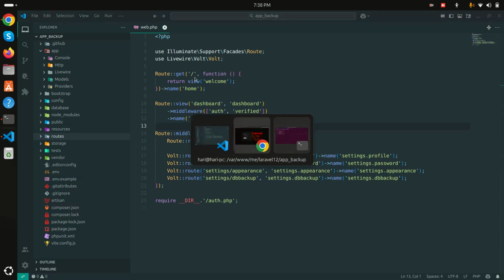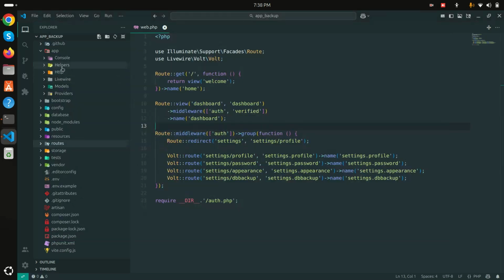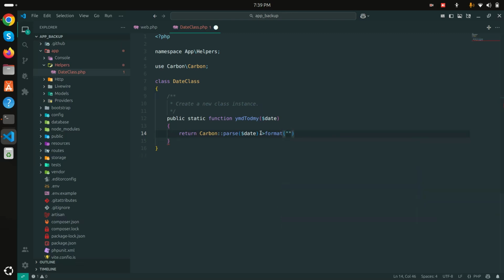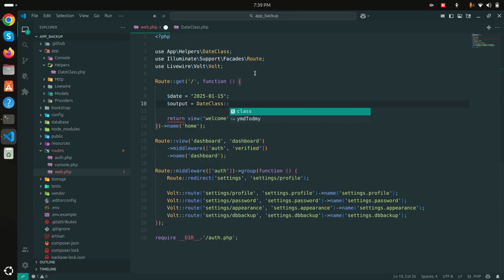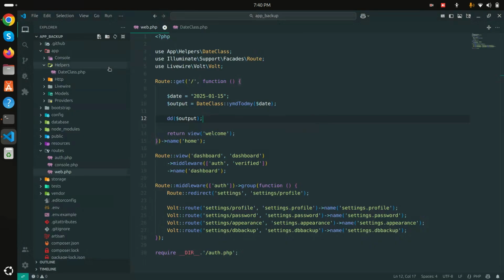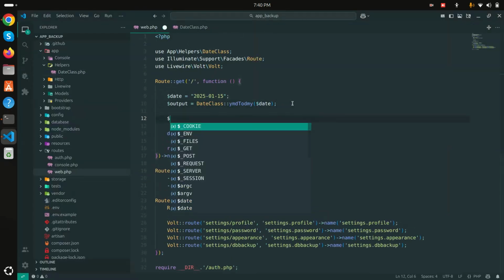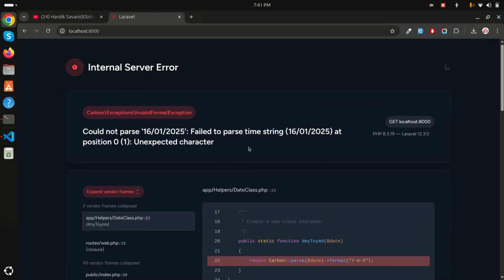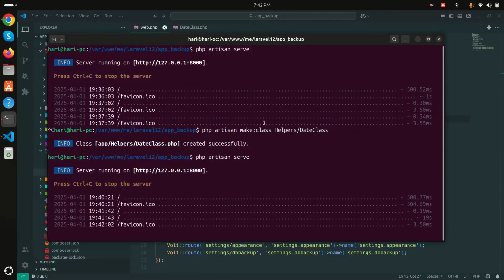Laravel Create Custom Class File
In this video, I will create custom helper class in laravel application.